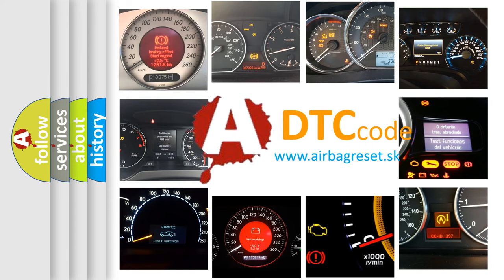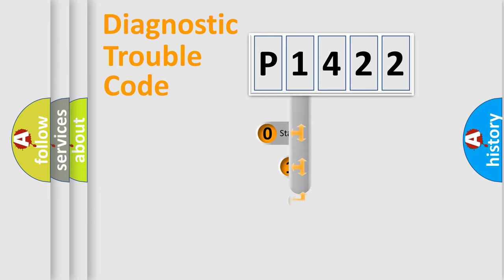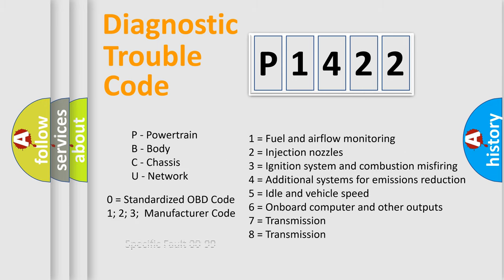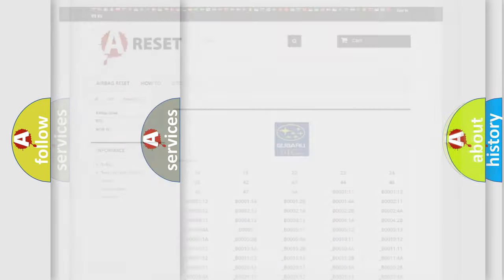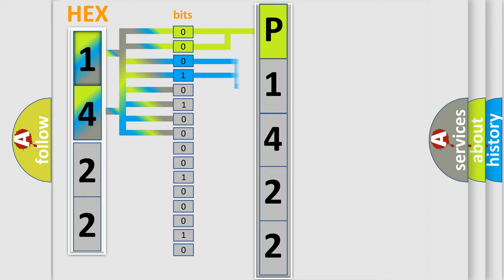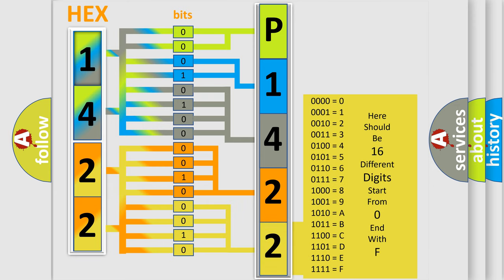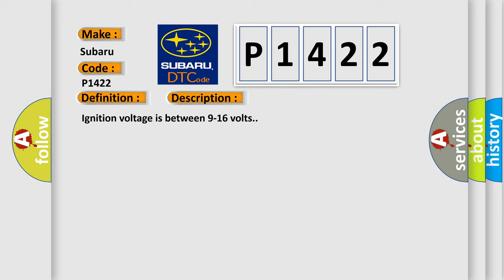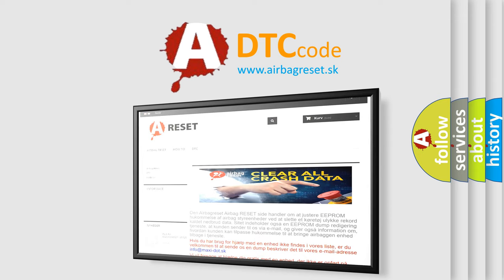DTC Nissan P1422 Short Explanation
Contents:
0:21 Basic DTC analysis according to OBD2 protocol standard.
1:48 Insight into programming
2:58 A diagnostically understandable description of the Diagnostic Trouble Code
3:05 Basic error definition

Make:
Subaru
Code:
P1422
Definition:
Discard Passenger Presence System 1
Description:
Ignition voltage is between 9-16 volts.
Cause:
The PPS module has a current fault.The PPS module fault counter in the SDM has reached 127 counts.